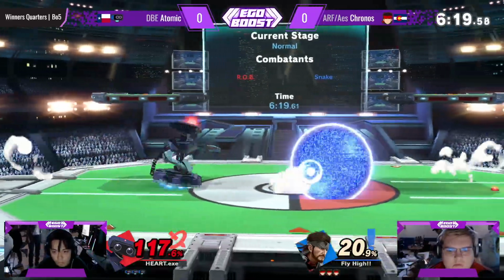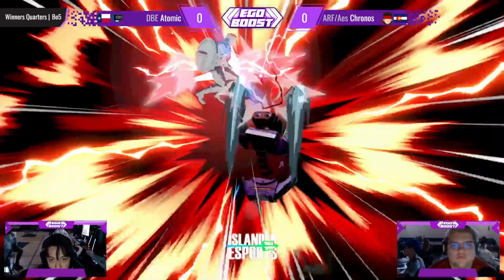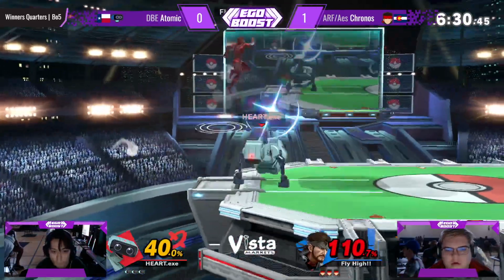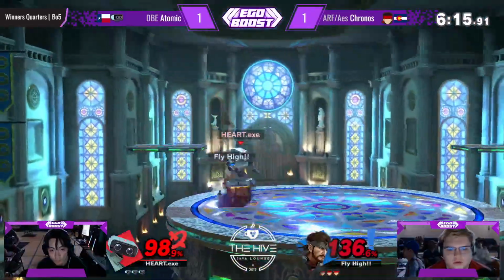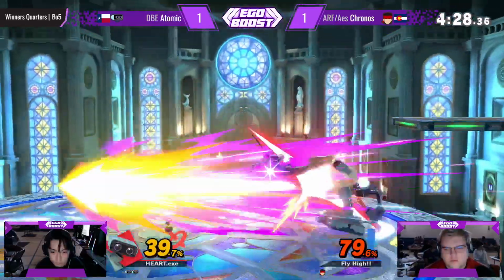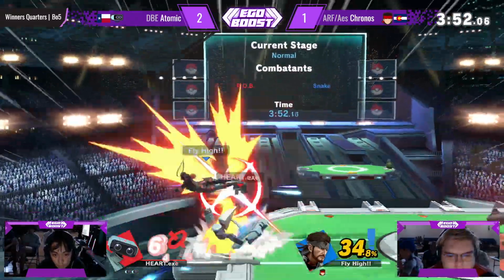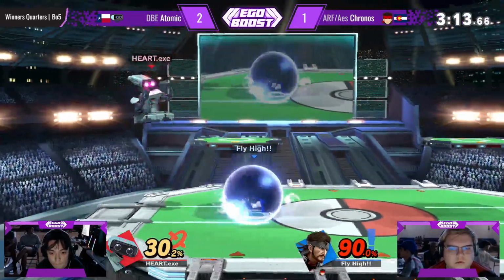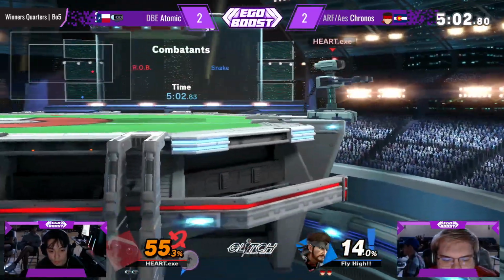EGOBOOST - Atomic (ROB) Vs. Chronos (Snake) Smash Ultimate - SSBU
EGOBOOST is a Super Smash Bros Tournament in Anthony, Texas.

This Super Smash Bros Ultimate Tournament Bracket features top talent! The best Smash Ultimate Tournament players from around the world attended this Super Smash Bros. Ultimate Tournament.

This is a Super Smash Bros Ultimate Singles Tournament / Smash Ultimate 1v1 Tournament / Super Smash Bros. Ultimate 1vs1 Tournament / Super Smash Bros Ultimate 1 vs. 1 Tournament.